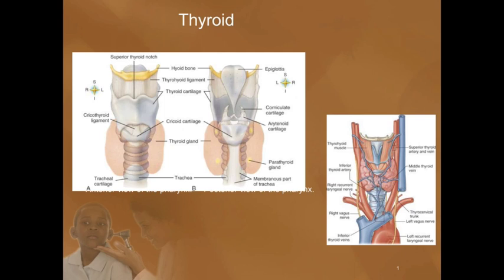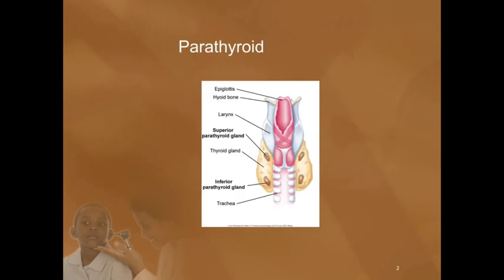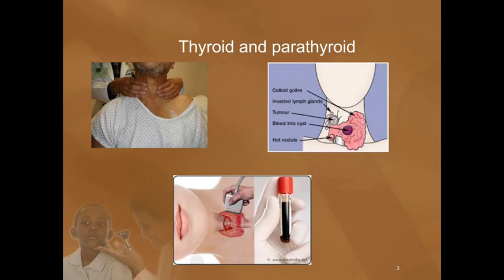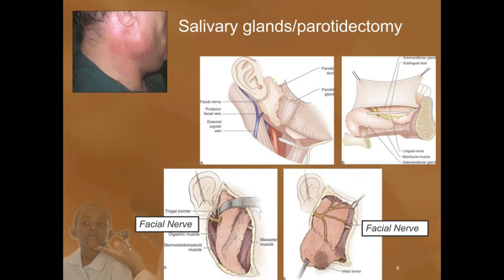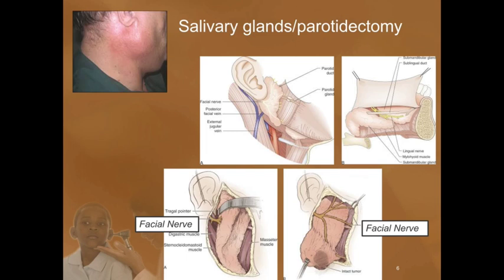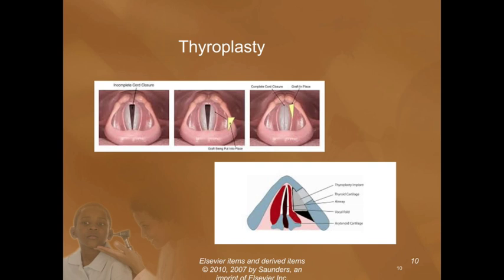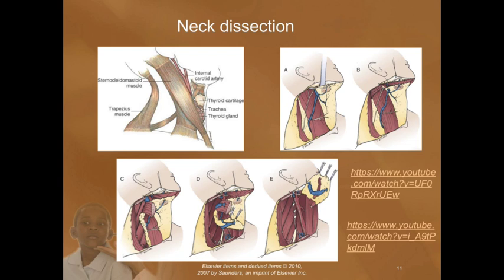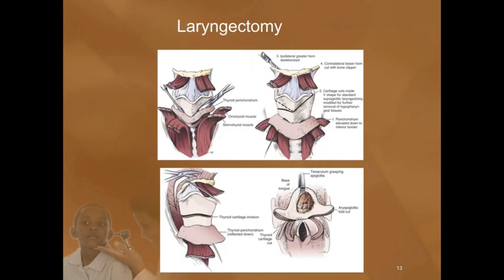ENT week 9 part 1 default